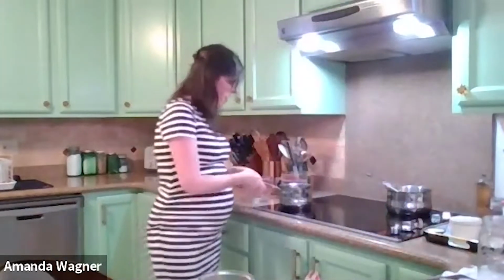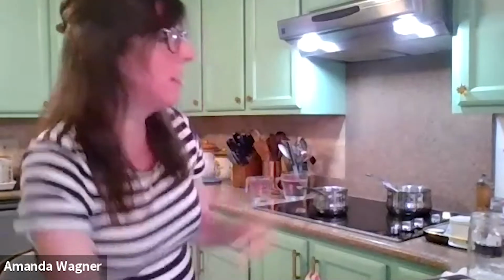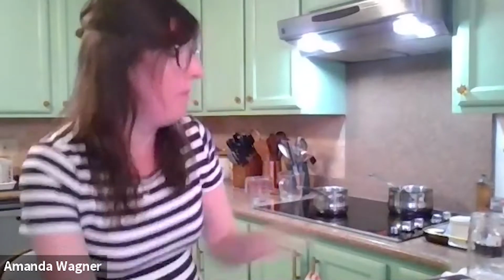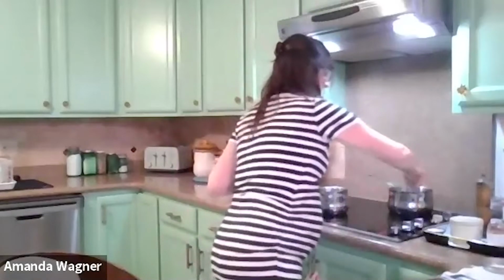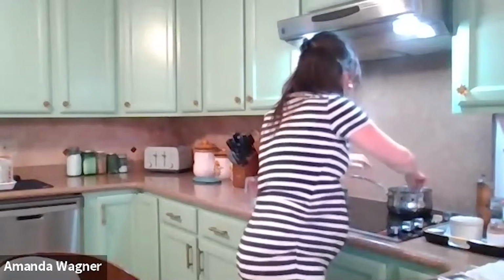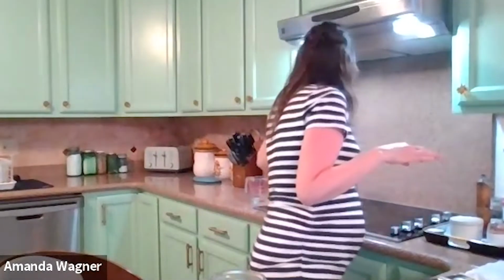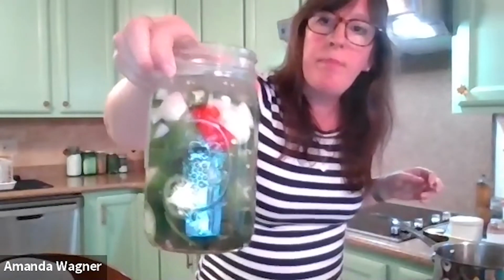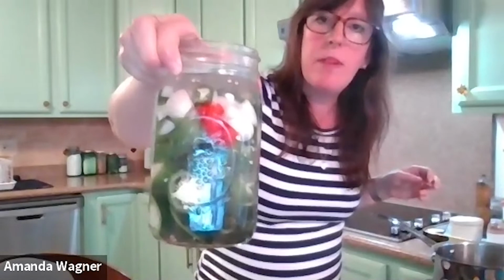DIY Pickling and Fermenting Demo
Please join us for a virtual how-to on quick pickling and fermenting! The first half of the class we'll be focusing on pickling with the vegetables of your choice, and the second half will be fermenting peppers to use in creating hot sauce. We encourage you to use your own harvest of vegetables and chili peppers!